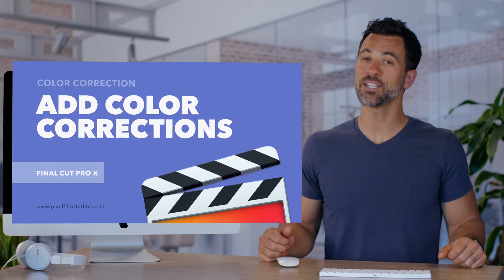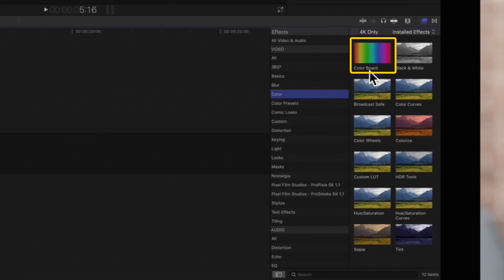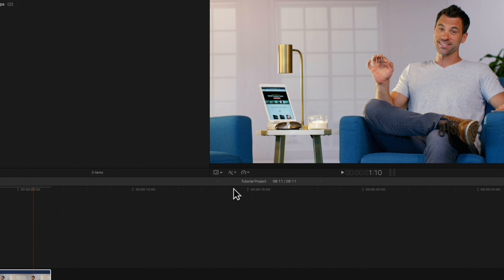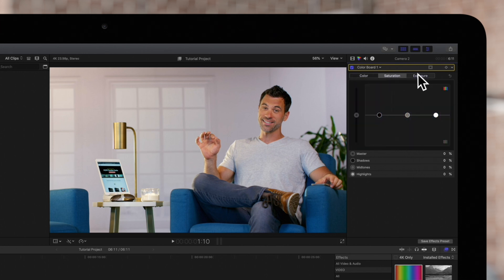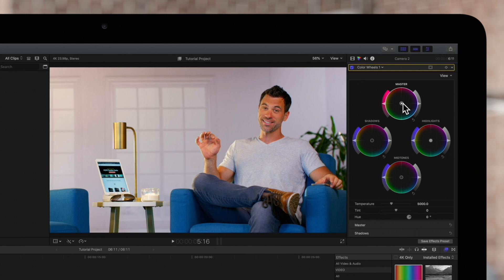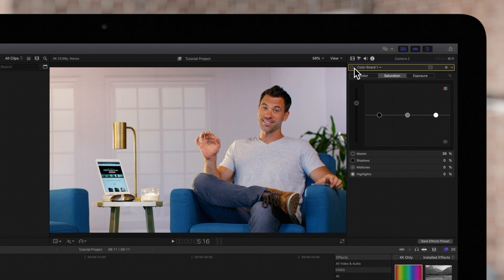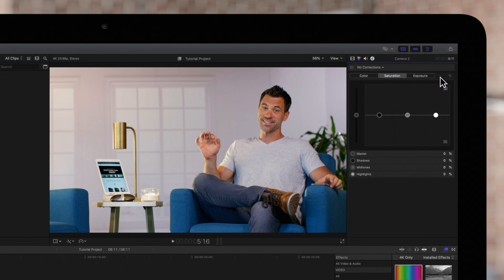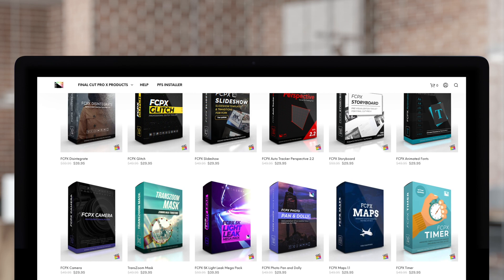How to Add Color Corrections in Final Cut Pro X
Final Cut Pro has a few color correction tools available that may help you better balance your footage's colors and luma levels. Color correction is an essential skill when editing your videos, and in this tutorial, we'll show you how to get you started.